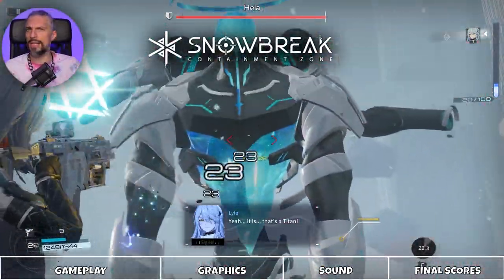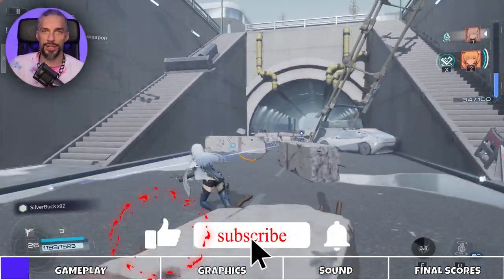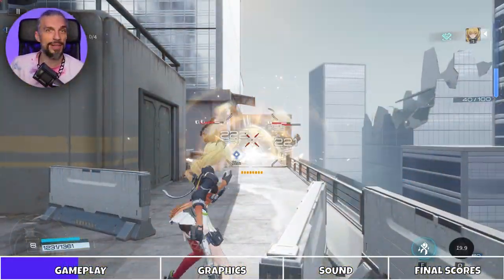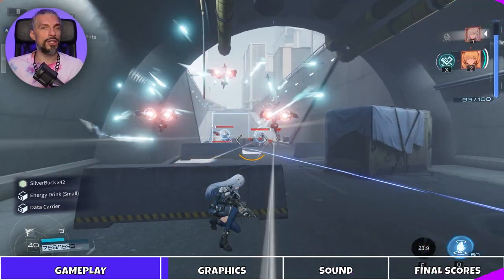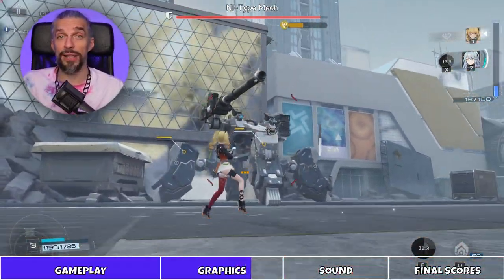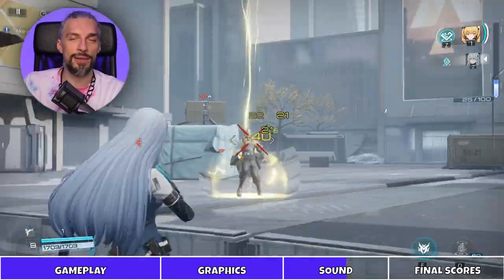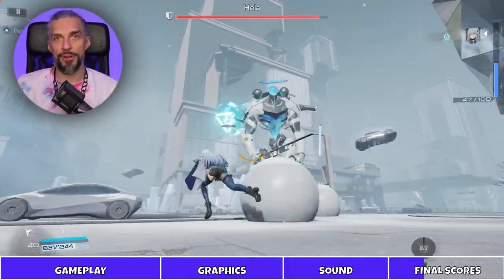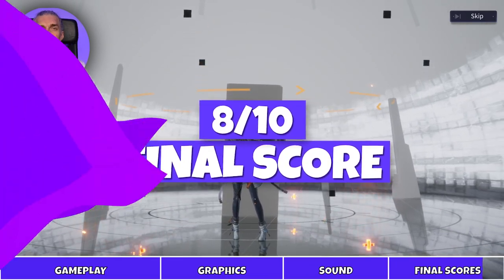AMAZING GACHA SHOOTER - SNOWBREAK CONTAINMENT ZONE// QUICK REVIEW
Take a brisk dive into the chilling yet thrilling world of Snowbreak: Containment Zone in this 2-minute review! This 3D sci-fi RPG-shooter sets you in a post-apocalyptic winter landscape, battling colossal Titans as an Adjutant in the Heimdall Force. We'll talk about the game's hybrid combat, realistic weaponry, RPG elements, and the co-op Gigalink mode. Join us as we explore the gameplay mechanics, graphics, and the powerful story of hope and perseverance that sets this title apart.

The game offers a vast, detailed open world where danger lurks around every corner. Whether you're scavenging for resources, crafting equipment, or building a safe haven, Undawn provides an immersive survival experience. You can choose to play solo or team up with others to increase your chances of survival. Moreover, the game features PvP and PvE modes that add a layer of strategy and excitement.